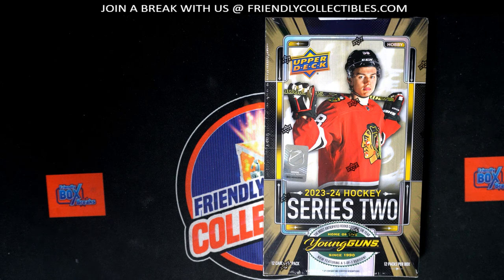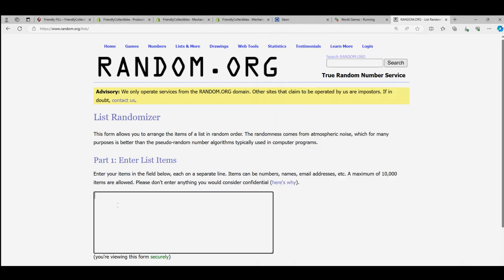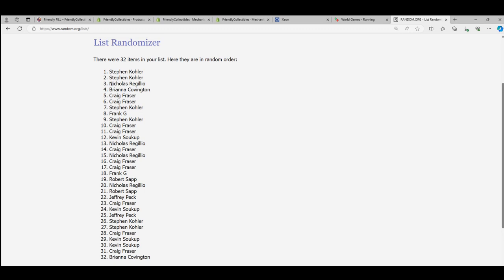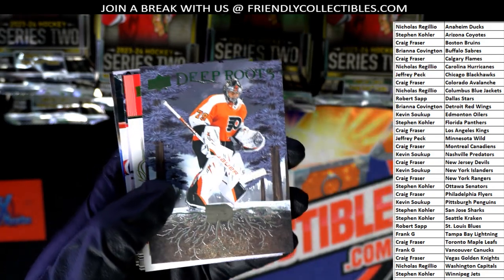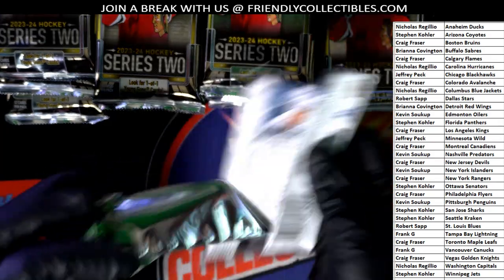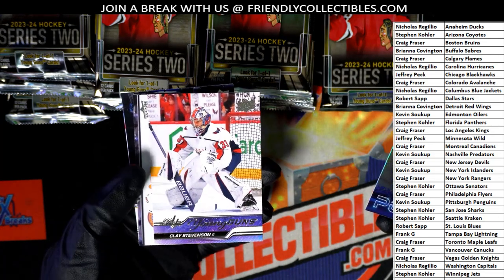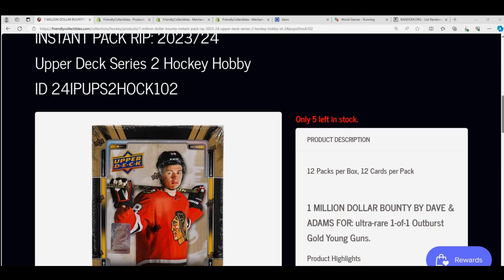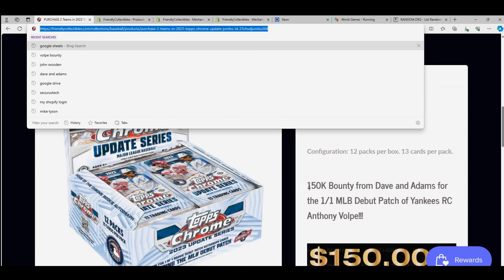202324 Upper Deck Series 2 Hockey Hobby ID 242TEAMSUD104